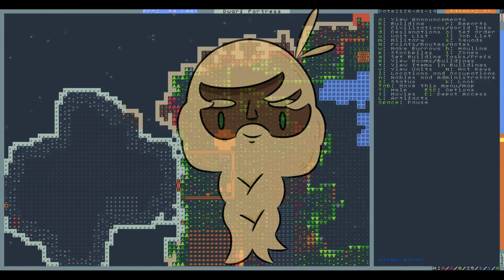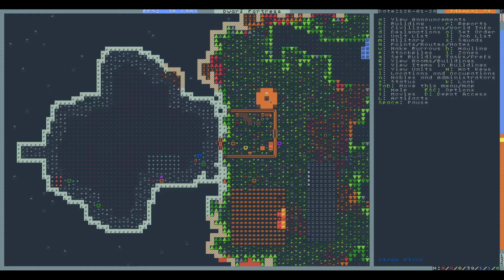Tombsfoot Ep 2: Caverns, Ores and More!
So sorry about the shorter video! I was busy and just could not work on it for a while, hope you enjoy it though!